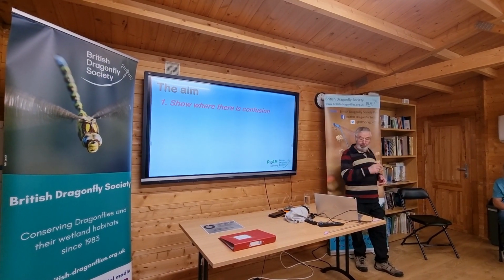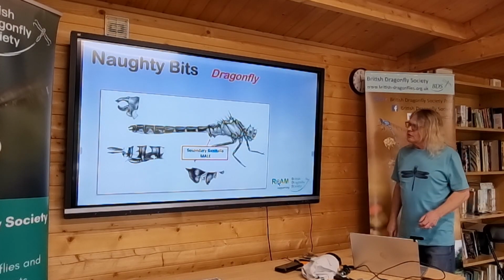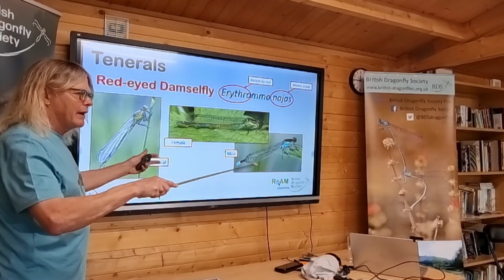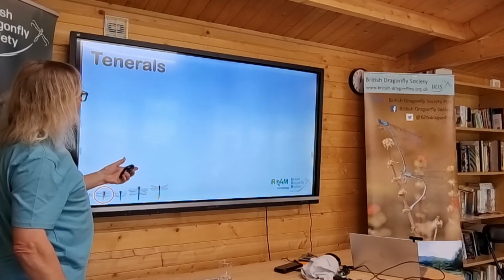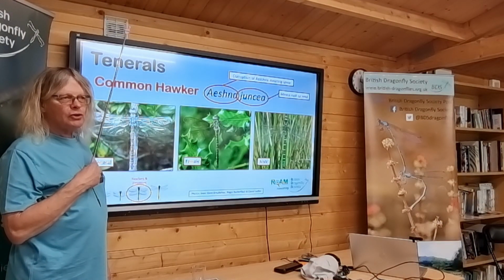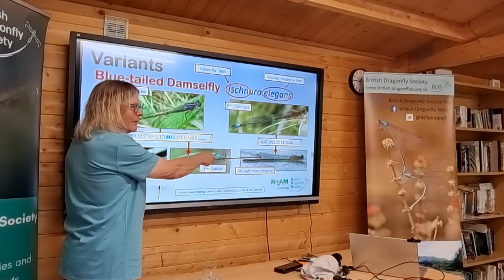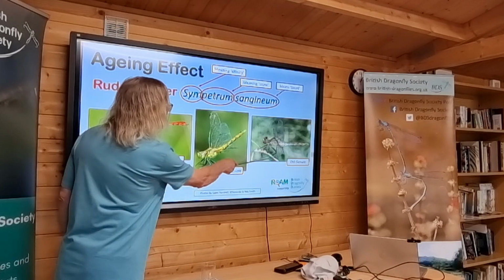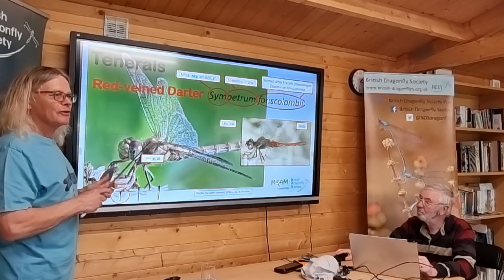Dragonfly & Damselfly - Tenerals and Confusion species Talk by Jon Van Gowler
Watch Jon Van Gowler explain Tenerals and condusion species of Dragonflies and Damselflies in depth.
Part of the RoAM Talks series